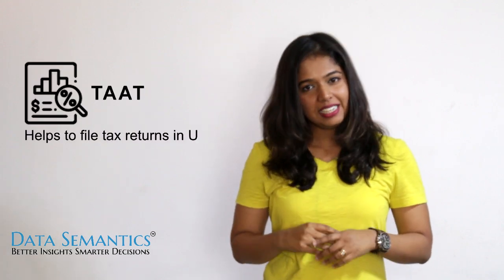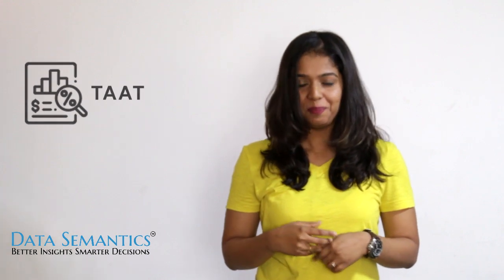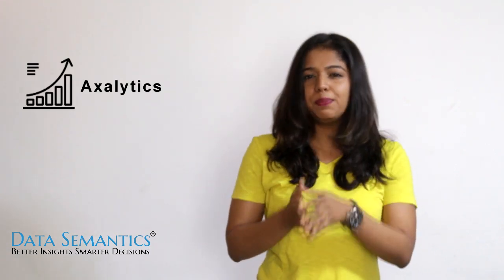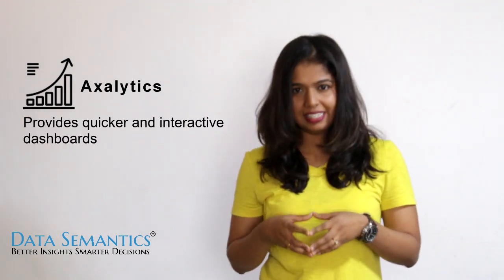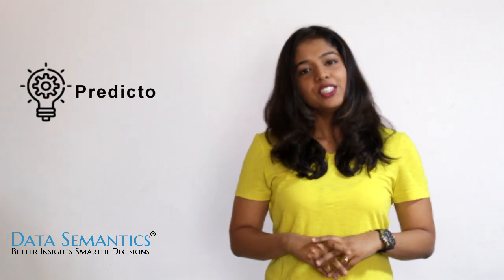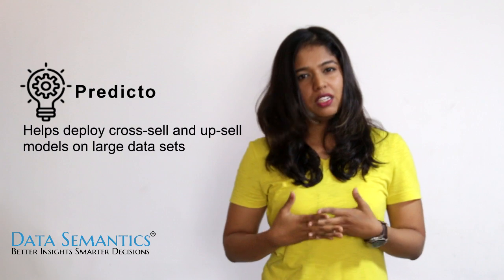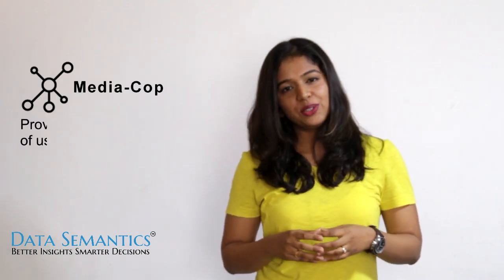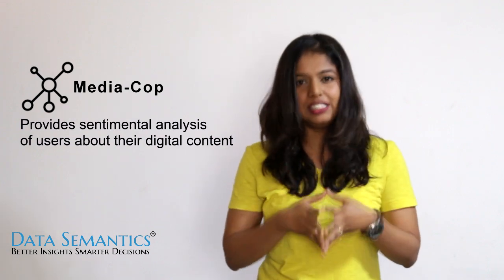Data Semantics - Product Offerings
Data Semantics is a Data Science company offering Artificial Intelligence / Machine Learning, Big Data, and Cloud services across the globe.

Data Semantics has developed the following products based on Artificial Intelligence, Machine Learning, Advanced Analytics, and Data Warehouse Modernization.

1. TAAT - Tax Analytics - Helps companies find anomalies while filing tax returns. It's Machine Learning algorithm ensures quicker filing of complex VAT returns for companies by eliminating commonly made mistakes.

2. Axalytics - It's an accelerator that can be quickly plugged on to any ERP platform and provide quick interactive reports and dashboards. It helps in deploying enterprise-wide BI in double quick time.

3. Predicto - It helps analysts built and deploy cross-sell and up-sell models on large data sets. It also comes with comprehensive model management features.

4. Media Cop - It provides sentiment analysis of any user about their digital content. It provides deeper insights into the sentiments of any user about your content be it social media posts, videos.